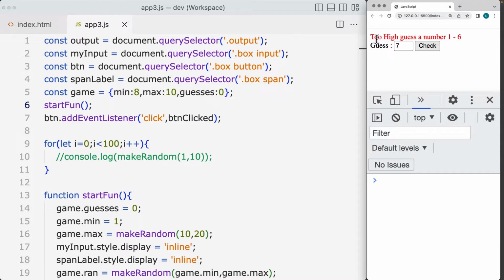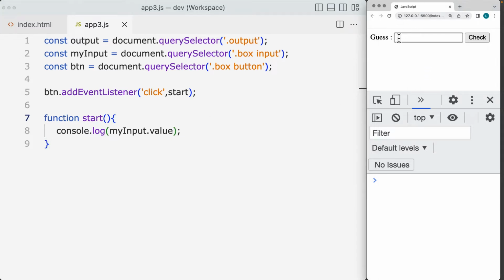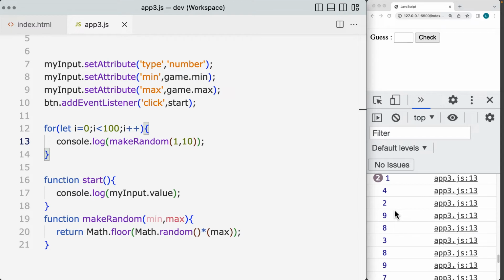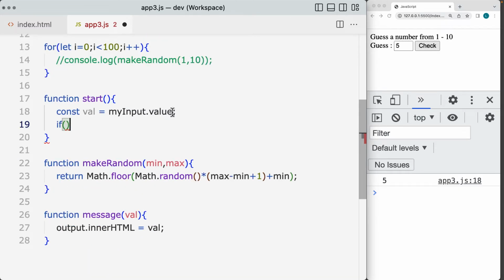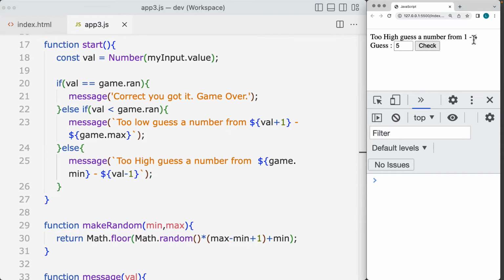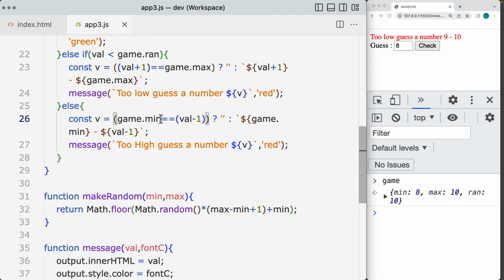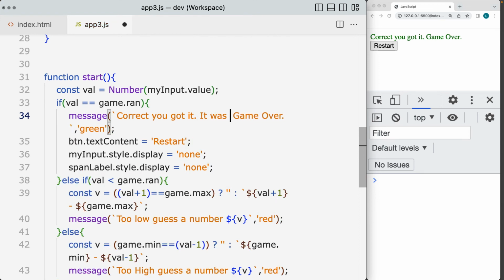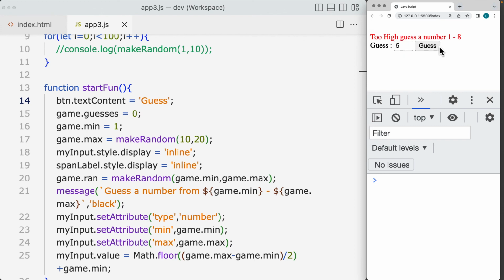Number Guessing Game How to Create a simple JavaScript Game from Scratch Math Random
Guess a number from within the given random, this exercise is designed to practice Math Random and use of random values in a simple number guessing game created using JavaScript Code.